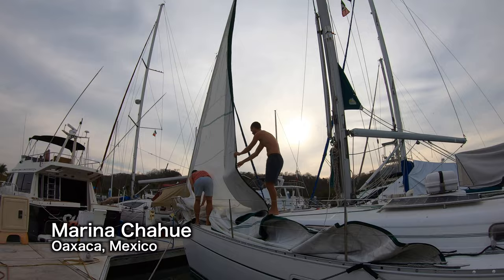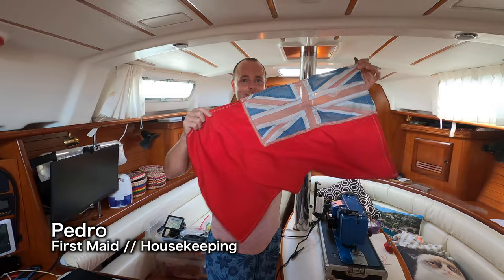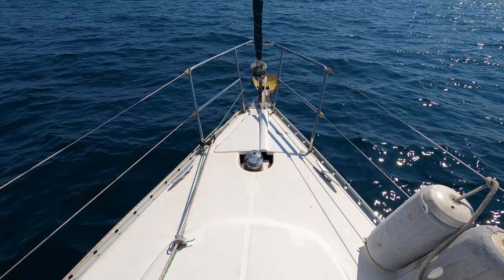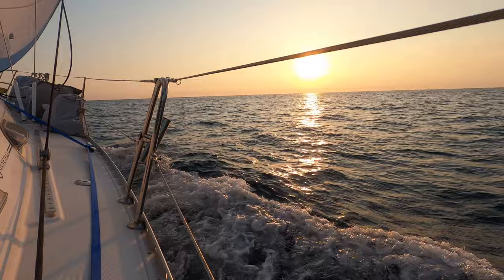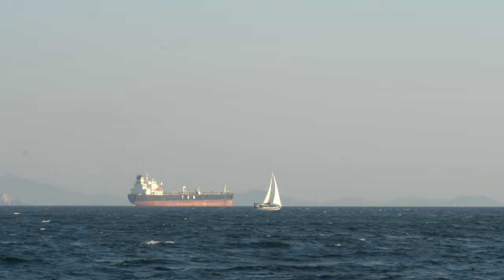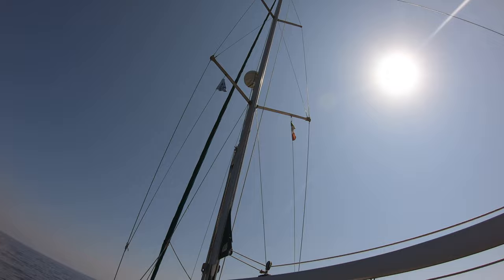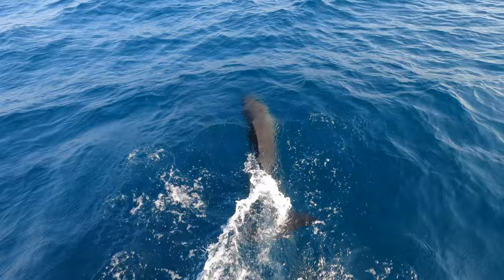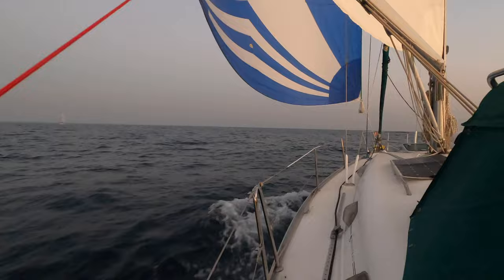Crossing the gulf of Tehuantepec: Sailing Bohemia Ep.87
This episode sees Bohemia's fearless crew set out on what might turn out to be their most challenging passage yet! The Tehuantepec ithsmus strikes fear into the hearts of sailors, famous for its furious winds, which are concentrated and funneled from the Caribbean by the low lying land and surrounding mountains. This phenomenon necessitates very careful passage planning and waiting for a calm weather window!

If you like our videos and want to support Bohemia's bar tab, you can make a contribution

Peter and Tom are gay sailors who learned to sail relatively recently in the San Francisco Bay, before casting off the lines to cruise Mexico and sail around the world!